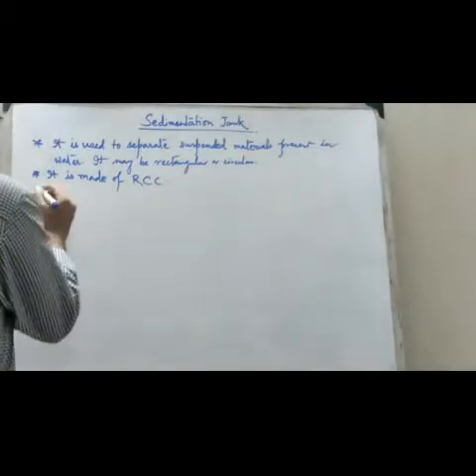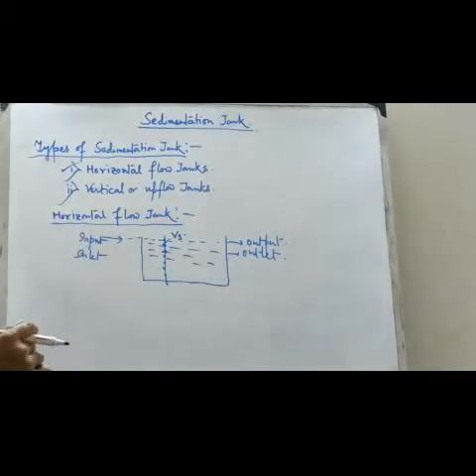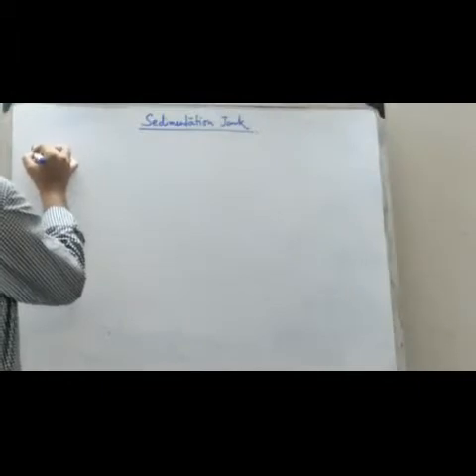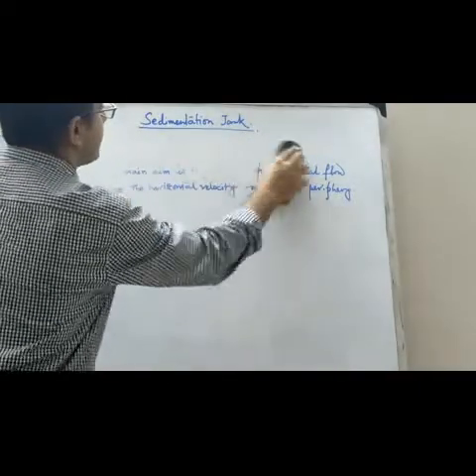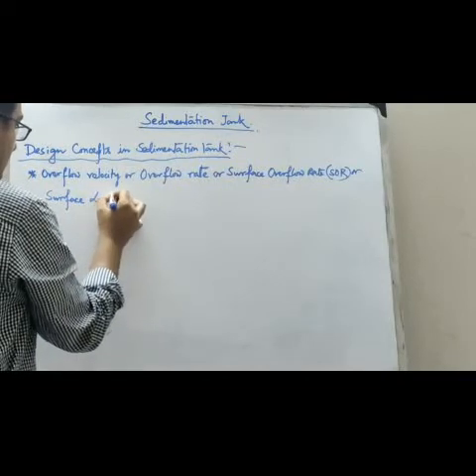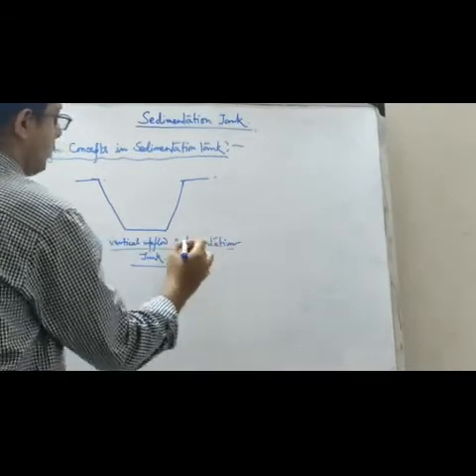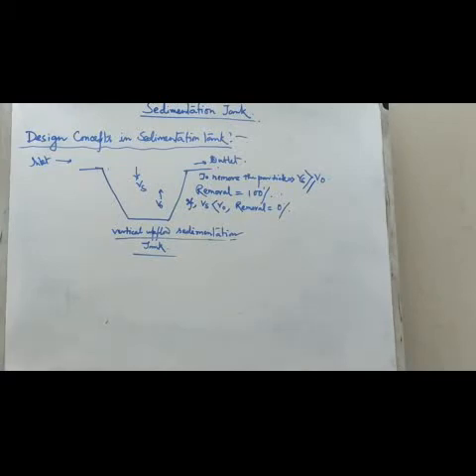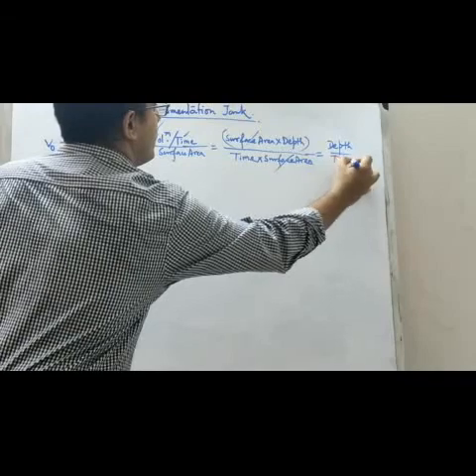Introduction to Sedimentation Tanks#Environmental Engineering Civil Engineering